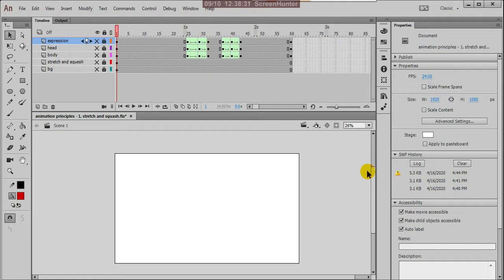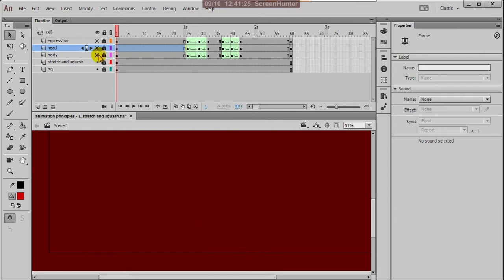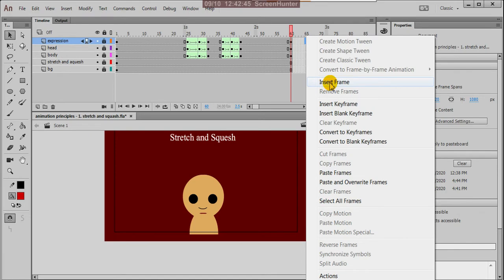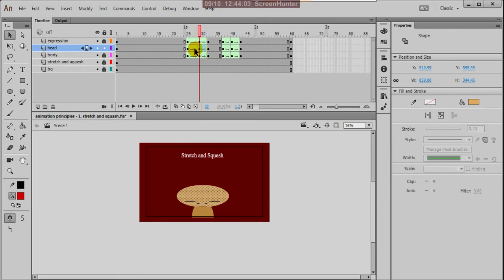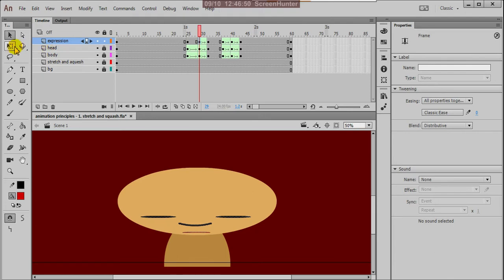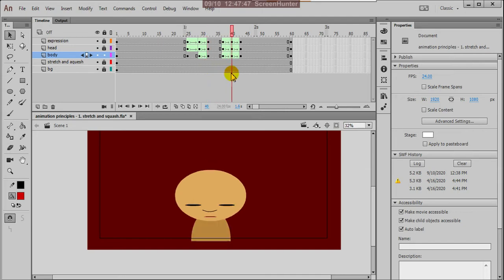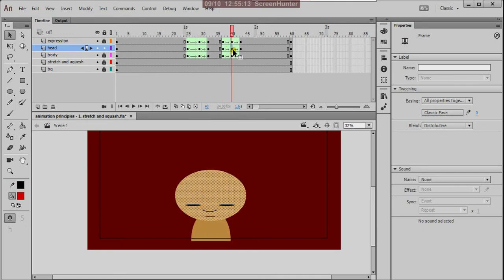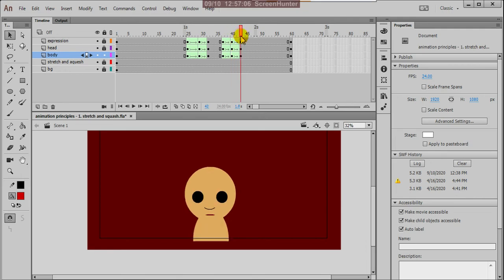animation principles - 1. stretch and squash